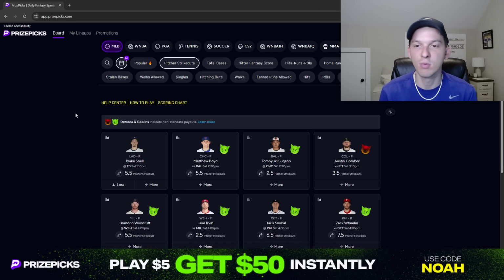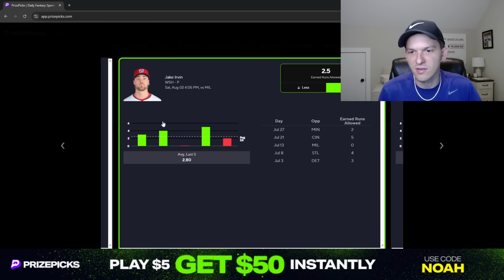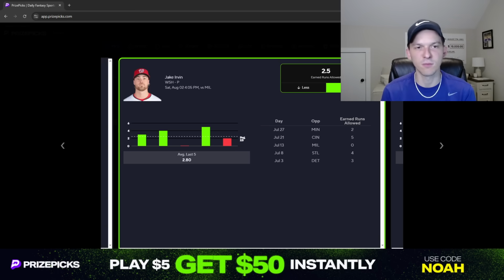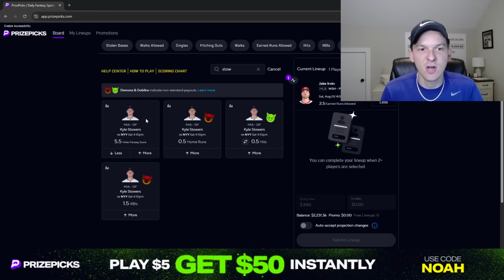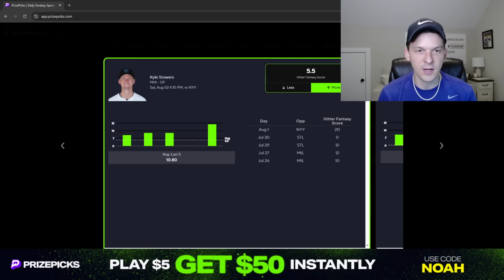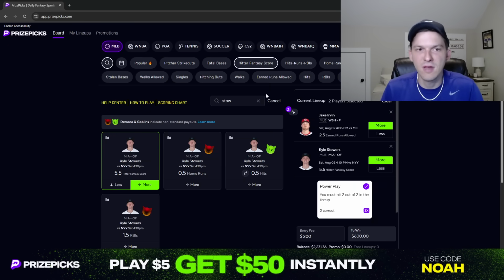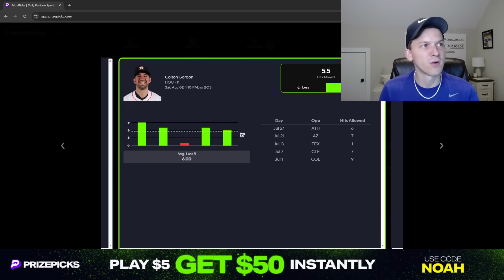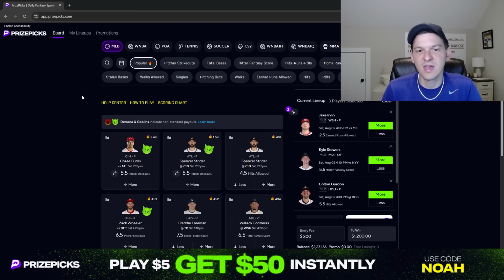PRIZEPICKS MLB PICKS | SATURDAY 8/2/25 | MLB PLAYER PROPS PICKS | PRIZEPICKS MLB TODAY